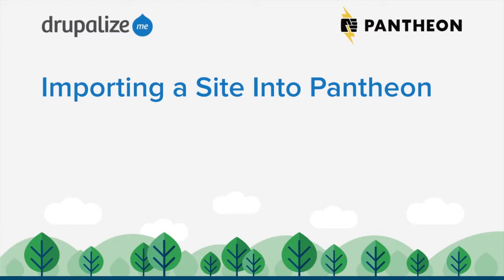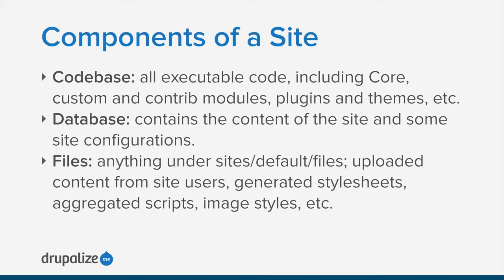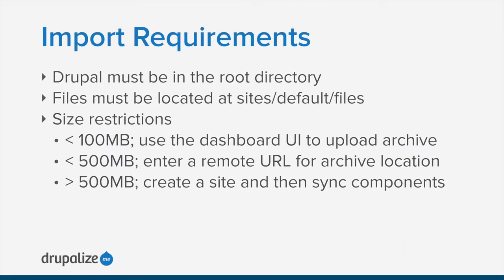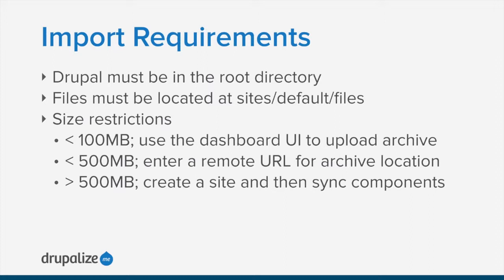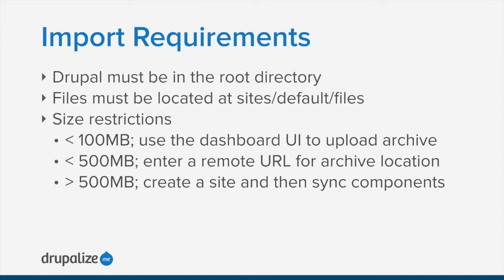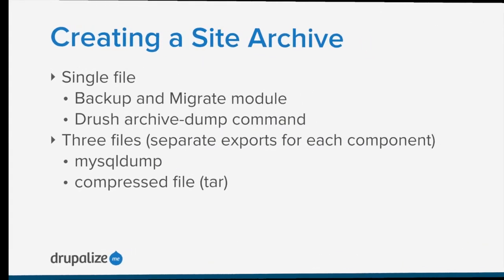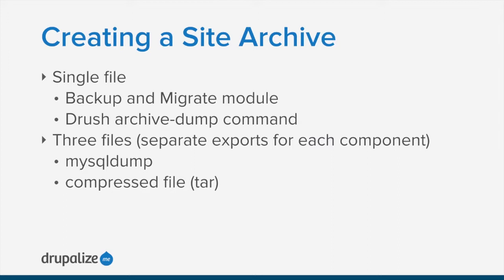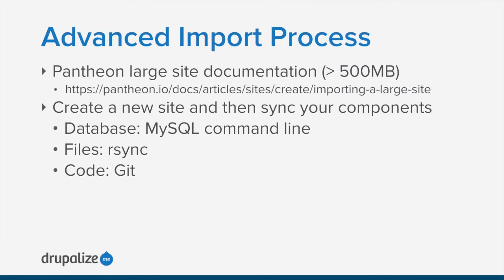Importing a Site into Pantheon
In the last tutorial we created a new site from scratch on Pantheon. What if you already have a site that you want to move to Pantheon though? In this tutorial we'll provide an overview of how to import your site into Pantheon. We'll discuss what the various parts of a site are that you need to work with, and some important points about what Pantheon expects. We'll also discuss the different methods you can use to import your site and the guidelines for which method to use, especially when working with large Drupal sites.